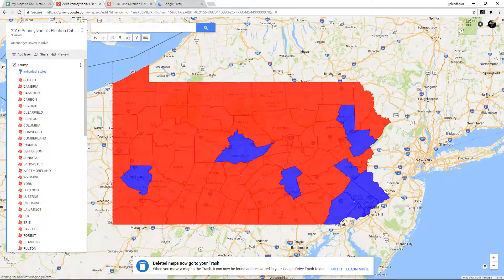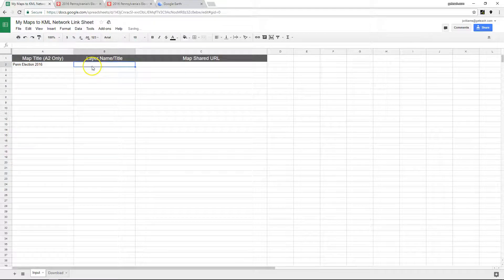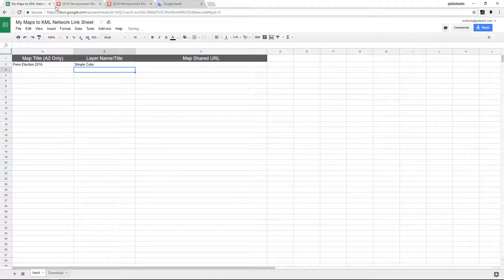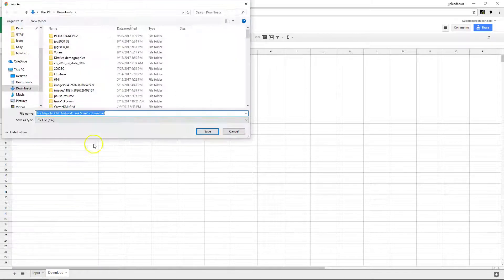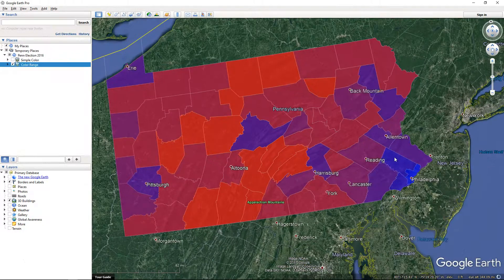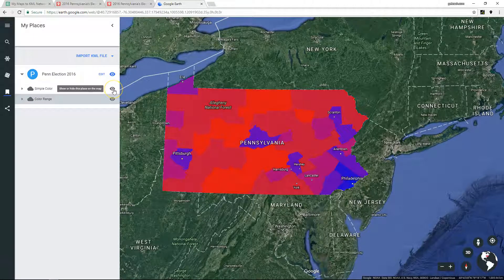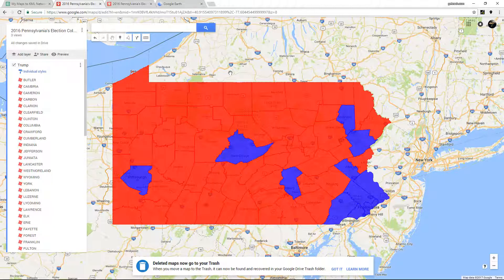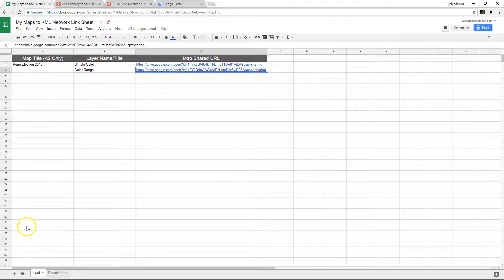My Maps to KML Google Sheets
1st Draft: Using Google Sheets to combine student My Maps to one Google Earth file.